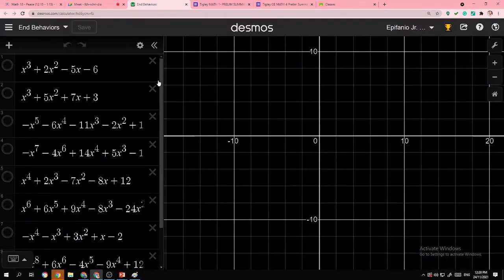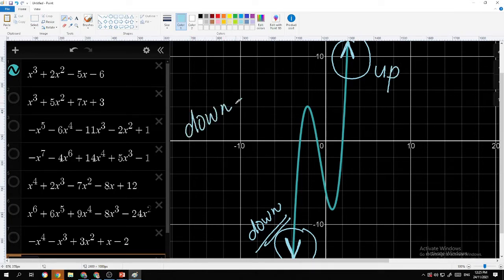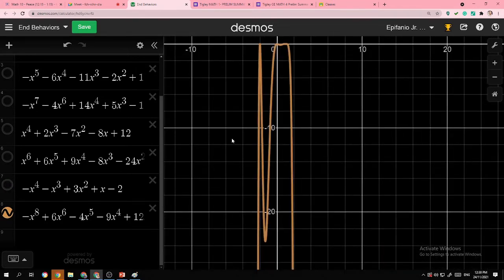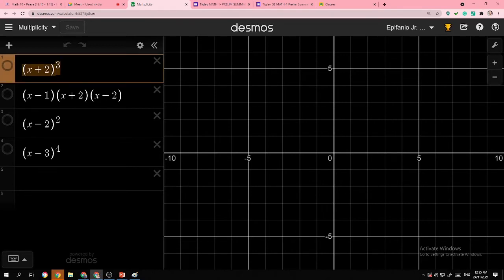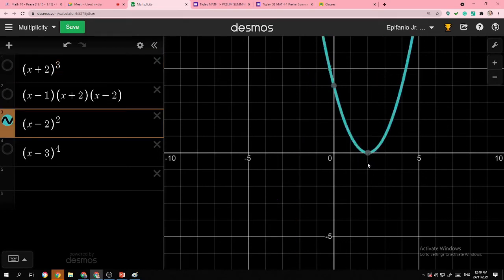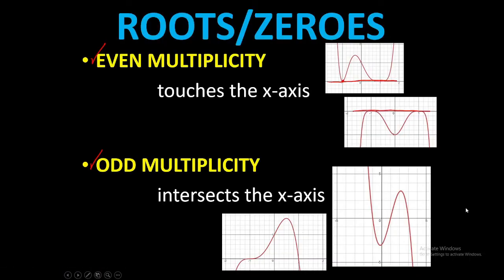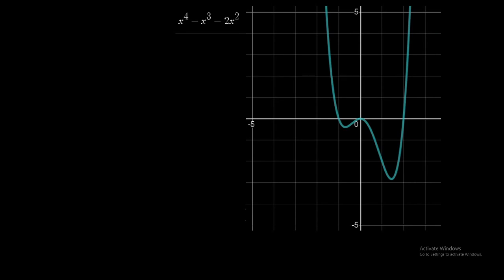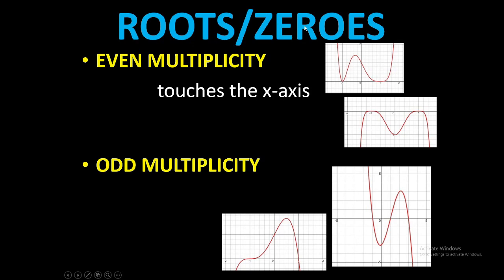Graphs of Polynomial Functions